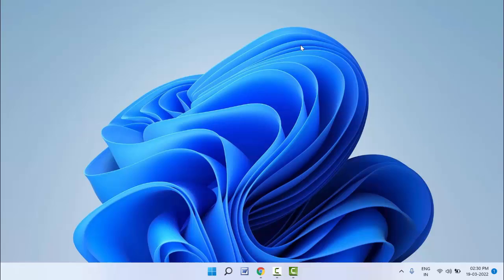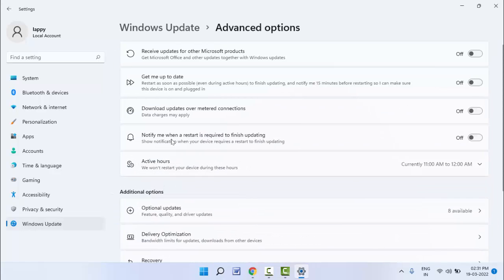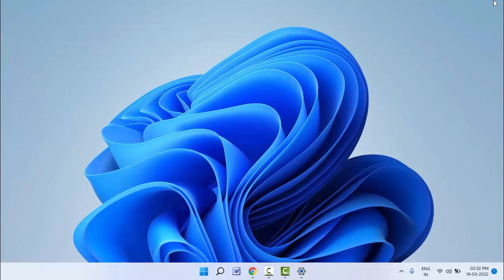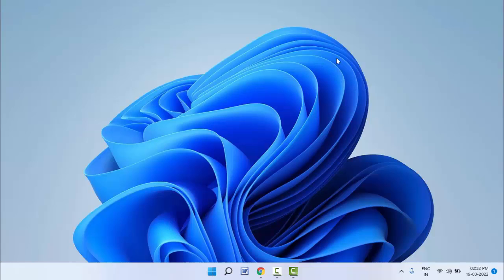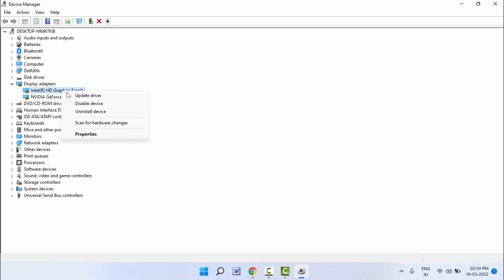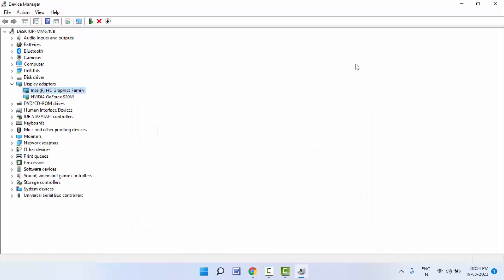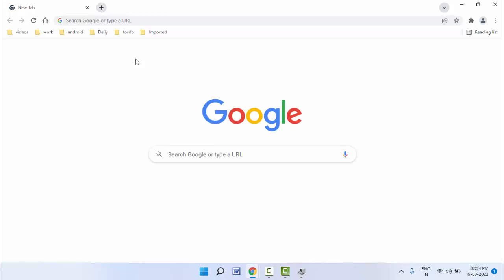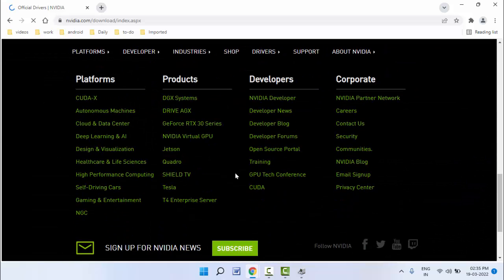How to Update Graphics Card Driver on windows 11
On Windows 11 How to Update Graphics Card Driver